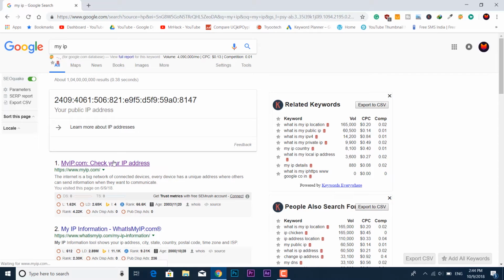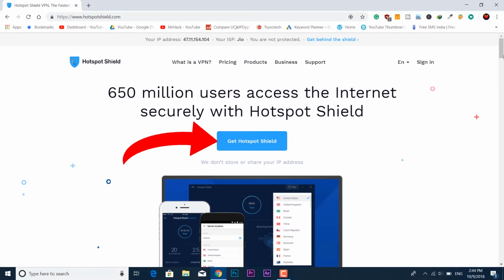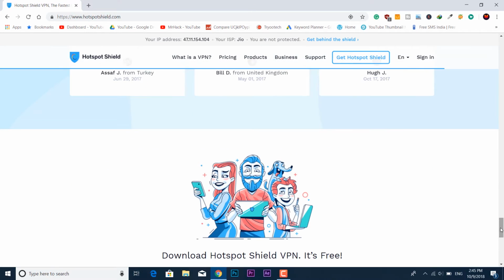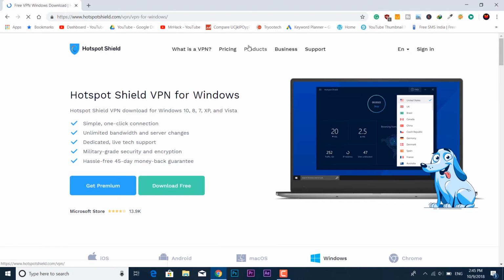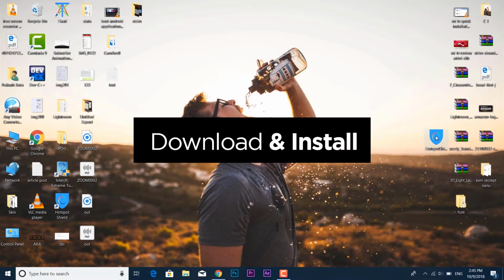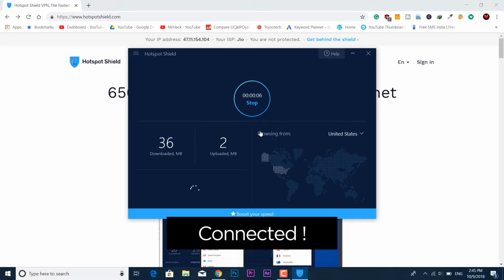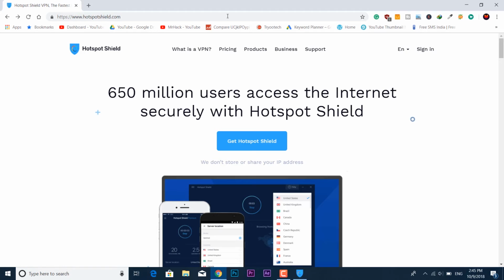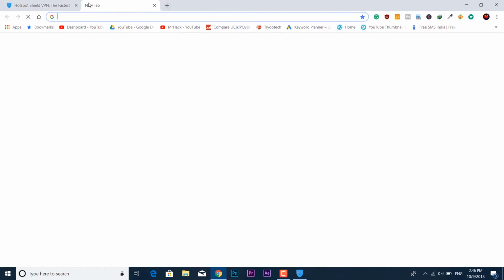Hotspot Shield Best Free VPN 👍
In, this video I have shared my honest review about the hotspot vpn this is the best in performance from past 5 years I know.

Mr.Hack | Hack Pedia